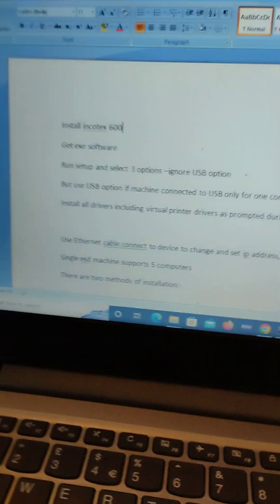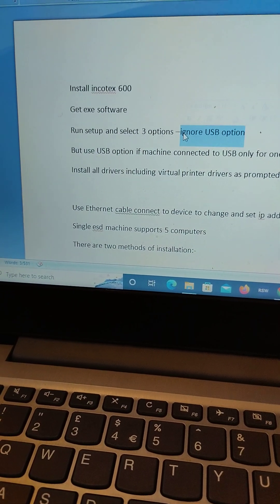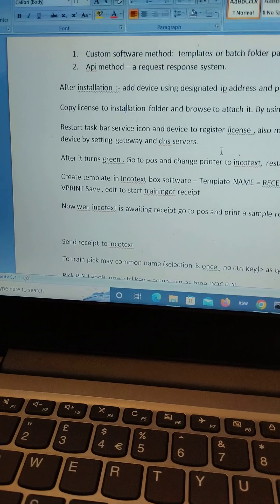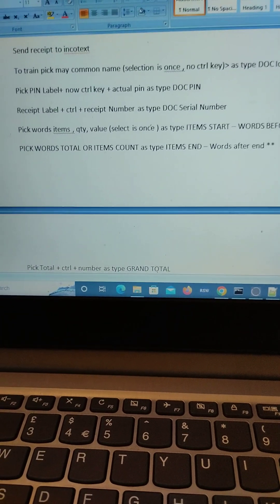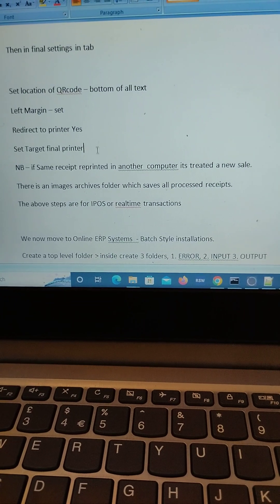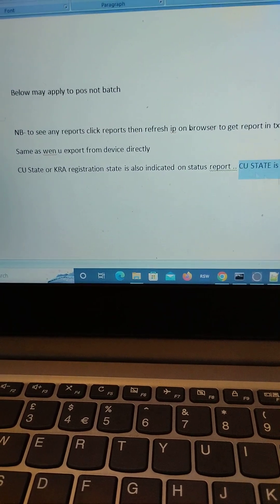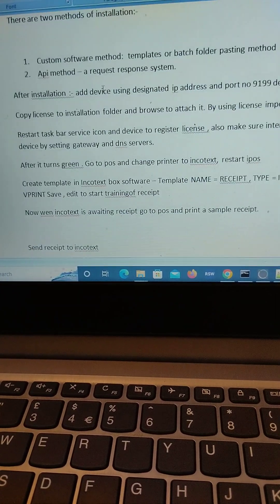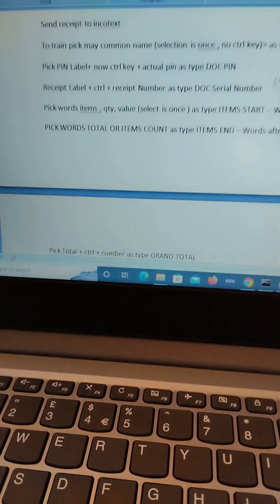0706505232 KRA Tax POS ESD ETR FISCAL INCOTEX 600 181 Aclas Tremol ITAX TIMS Software Nairobi Kenya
HOW to INSTALL KRA Tax POS Software Type C ESD type A ETR Type B FISCAL Printer INCOTEX 600 FOR NEW TIMS Invoice refund credit notes System integration Solutions Engineers , mpesa receipt integrate PLATFORM in Nairobi Mombasa Kenya for retailers suppliers resellers wholesalers tax payers.
Datecs Fiscal Printer Tremol ETR Mercury 130W providers with installation support for Salesforce Netsuite SAP Oracle Architect Fusion, Navision Microsoft software developers , experts coders doing coding in Kenya. QuickBooks Sage Accounting ERP POS System. We have Applications for Cabinet CS CEC Chief Officer in county and national government software implementation for Budgets and Financial Planning and budget Proposals in development and recurrent Budget expenditure.
We partner with BIG 4 companies to offer ready software solutions for digital transformation. Like KPMG Pricewaterhouse Coopers Deloitte Ernest Young PWC Accenture IBM Oracle VISA Mastercard Mckinsey for azure cloud company Solutions in East and Central Africa.
Our POS and Accounting, Stock , Customer Relations ( CRM ERP ) Software Will Help Your Company Business Domain Increase Build Customer Relationship. Successful business in Kenya, How to Run Success Business in Nairobi Mombasa County, Ideas for starting company in Kenya, Successful companies in Kenya, how to invest in success shop hotel business in Nairobi Mombasa Kenya, how to start a business in Kenya, How to start success restaurant club in Kenya, How to increase customers in my business in Nairobi Kenya. How to get more customers in my boutique in Nairobi How to market my business online in Kenya , How to advertise my software in Nairobi How can I grow my shop hotel salon butchery spa boutique kiosk petrolstation property company startup restaurant agrovet chemist pharmacy cosmetics shop hardware home hobby business. Increase patients in my clinic hospital business. Increase my tenants and market my property real estate business ideas concepts and management. Planning and budgeting for my business goals. How to achieve my business goals in Nairobi Kenya , Kigali Rwanda Dar es salaam Tanzania Kampala Arusha Uganda , Harare Zimbabwe , Windhoek Namibia , Lusaka Zambia, Kinshasa Congo and Juba South Sudan. Get investors in my company to avoid business risks, get loans and capital for my business ideas through business Networks, Ecommerce and Business adverts.